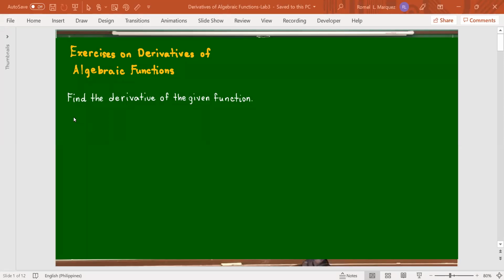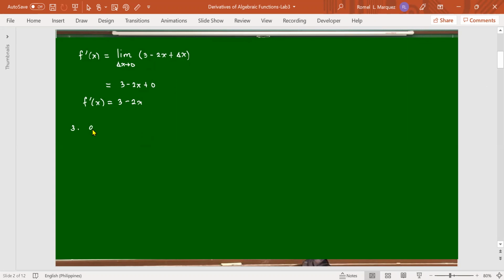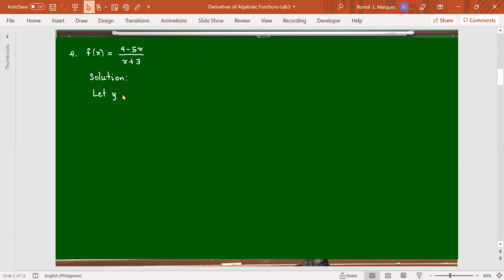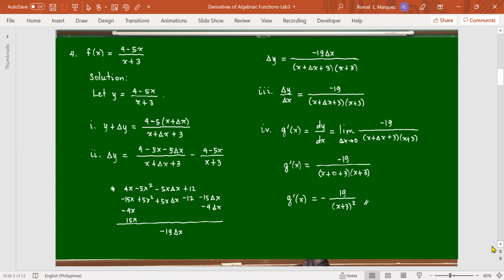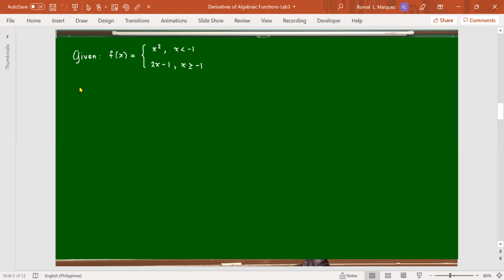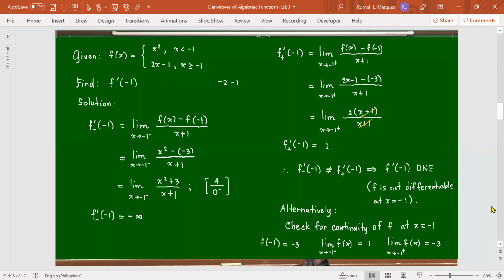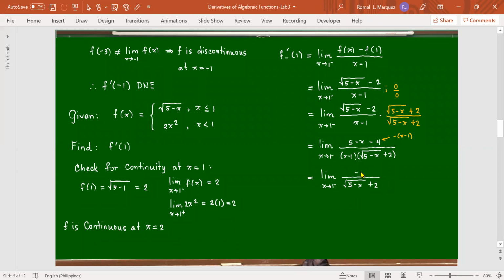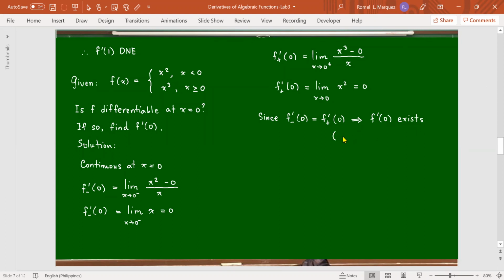Derivatives of Algebraic Functions-Increment Method (Limit Definition of Derivative)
CORRECTION: At time 8:22, in the numerator +(delta x)^2 should be -(delta x)^2 so that inside the limit is ((3delta x) - x^2  - 2x(delta x) - (delta x)^2 + x^2) all over delta x then  ((3delta x)  - 2x(delta x) - (delta x)^2) all over delta x  and then  lim of (3 - 2x - delta x) as delta x approaches 0.